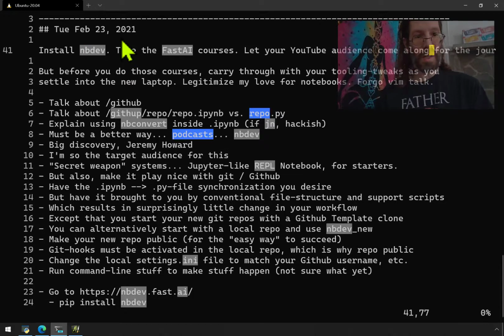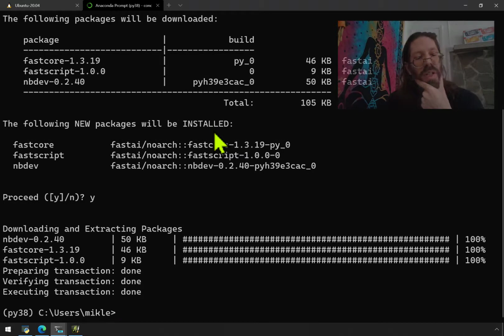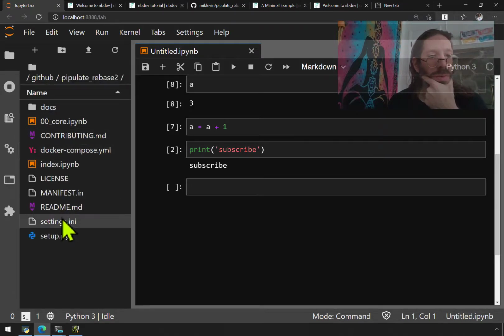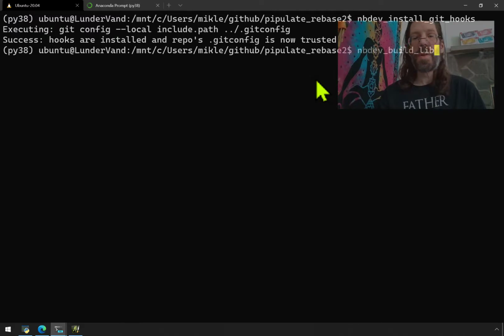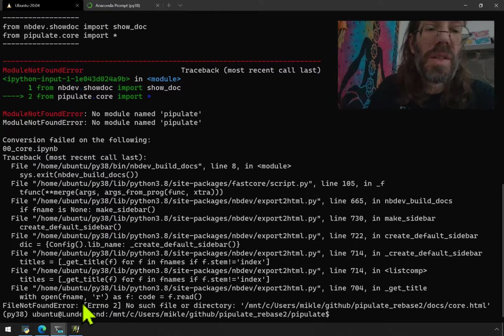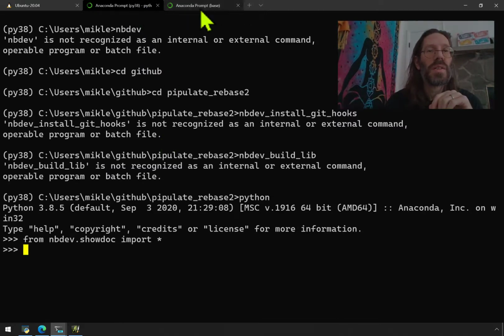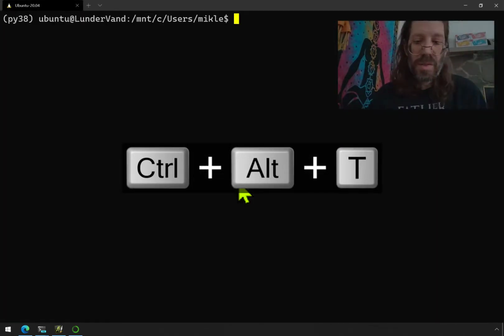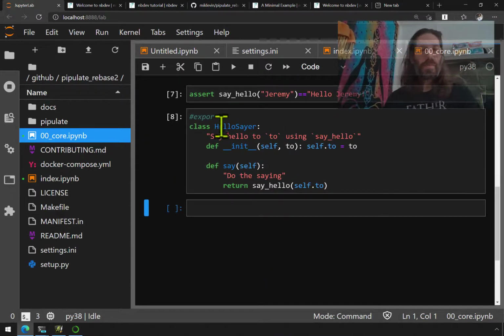nbdev on Windows 10?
I think nbdev would be more popular if the conda install went more smoothly. When commands couldn't be found after installation, I just bopped over to the parallel installation under Linux where the commands could be found, and eventually ran correctly.

nbdev is a shift in the way you think about Jupyter Notebooks as a viable development platform. There's little you can't do in notebooks, and most things like documentation and testing (2 very important parts) are even better.  nbdev turns each Notebook into a standard Python .py file, and thus a standard package and importable module. It does this in a cleaner and more unfired way than what you can kludge together with nbconvert and other home grown techniques.

Yep, or at least that’s what I’m trying to achieve more or less. Coding style is like religion. I’m of the church of vim, a certain breed of old schoolers who play text like a video game. Yet, some people change religions. And for a certain type of exploratory coding that really consumes so much of our time, Jupyter Notebooks rule. You’ll know it after you use them for awhile. And this is the big step in formalizing them into being ready for production work.